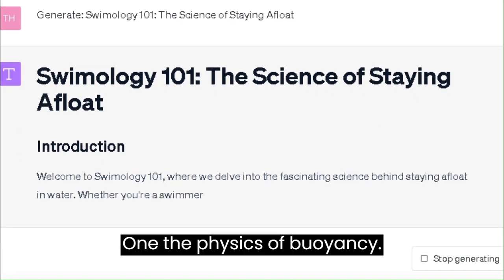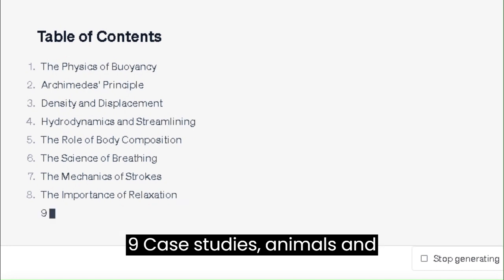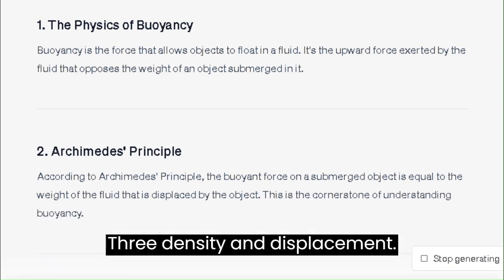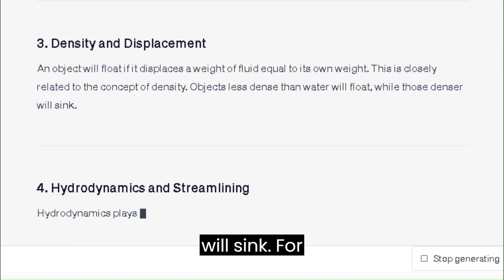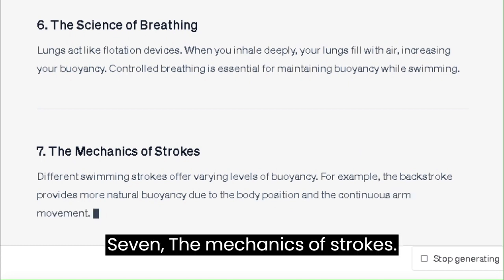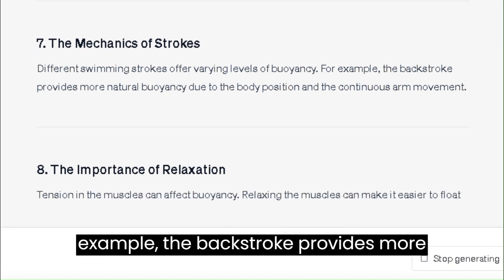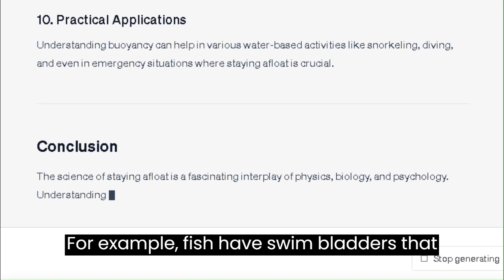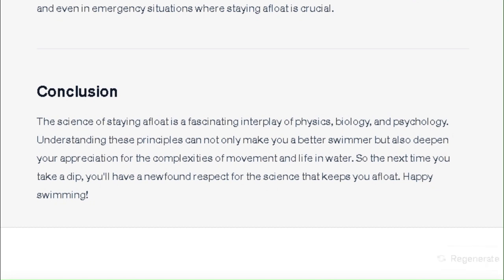Swimology 101: The Science of Staying Afloat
Science of Staying Afloat